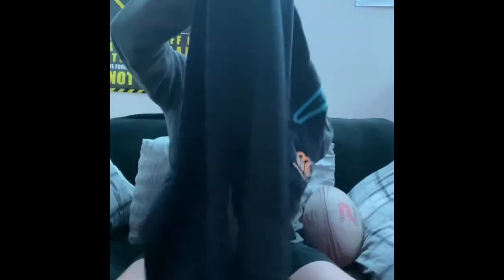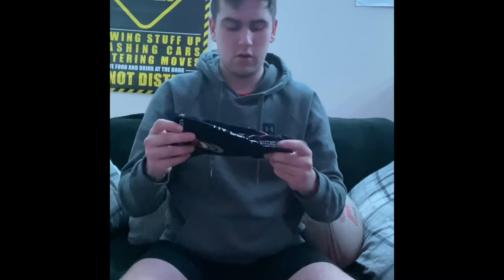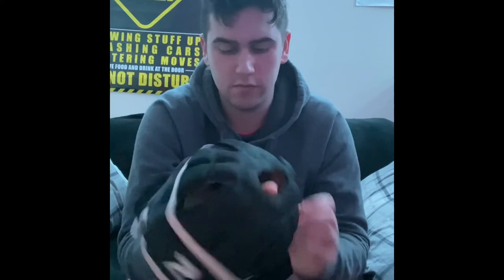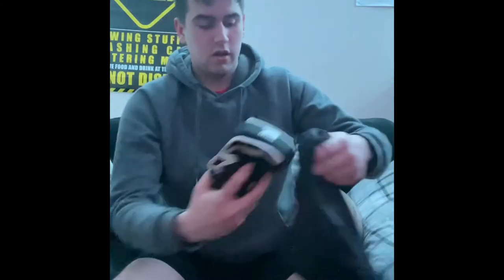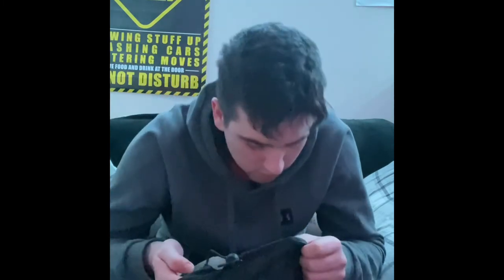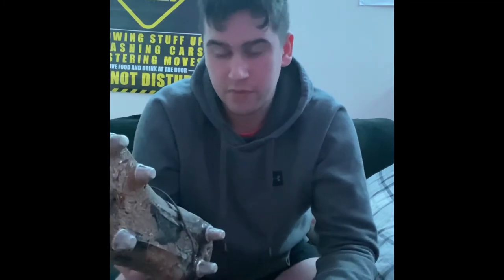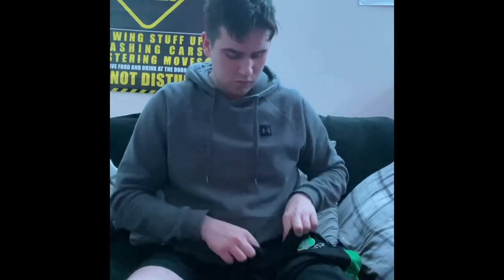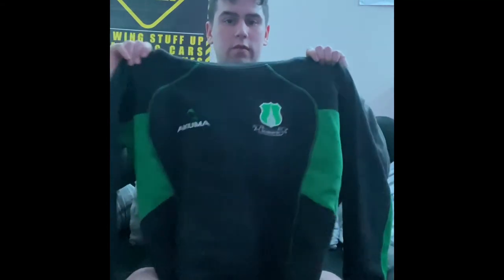What’s inside my rugby bag and what I wear for training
Sorry for the quality I’m currently in the middle of moving so having to use my phone and sorry I haven’t uploaded in a long time due
To personal reasons